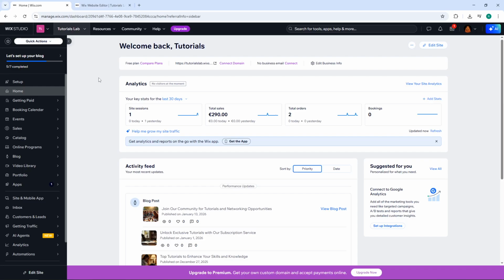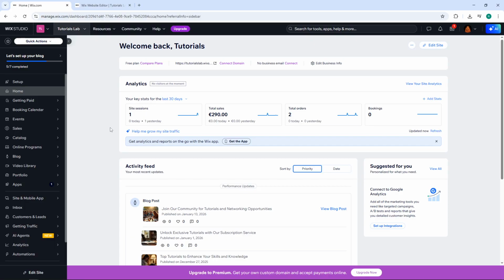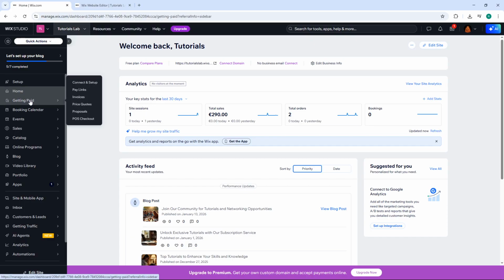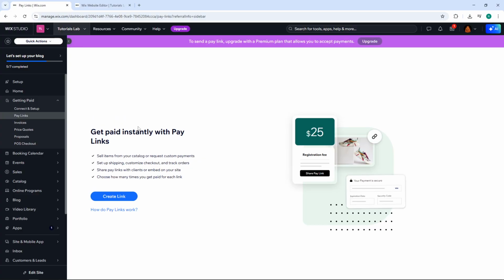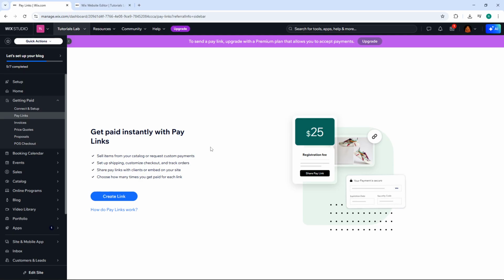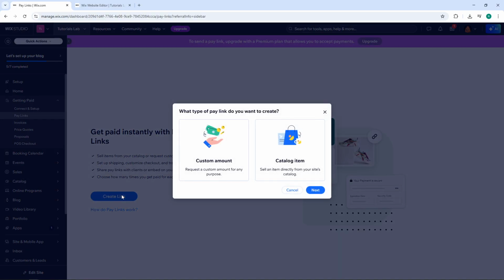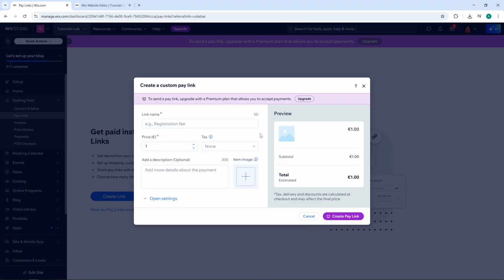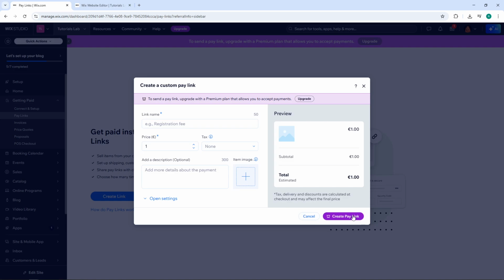How to Use Pay Links in Wix (Tutorial 2026)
Along the way, you'll learn how to use Wix pay links tutorial, setting up pay links on Wix, create payment links in Wix, enable Wix pay links for products, generate pay links using Wix, add quick pay links to Wix site, Wix payment link functionality explained, guide to Wix pay links setup, accepting payments with Wix links, best way to use Wix pay links, simplify payments with Wix links, direct payment links for Wix